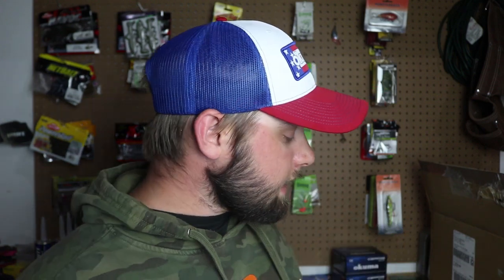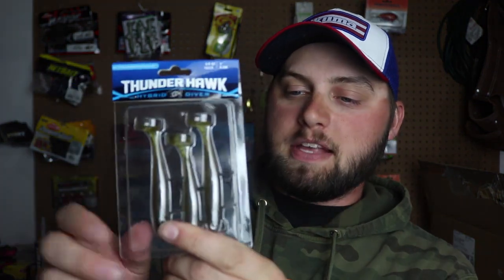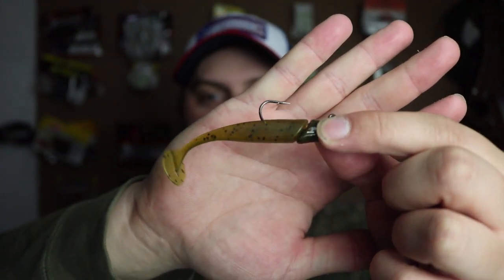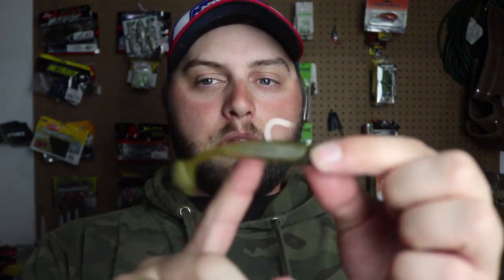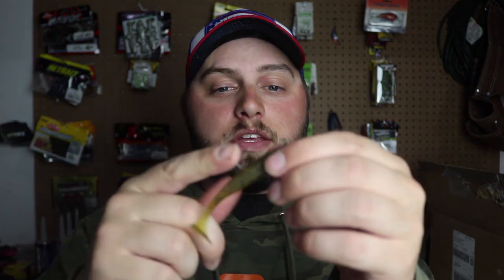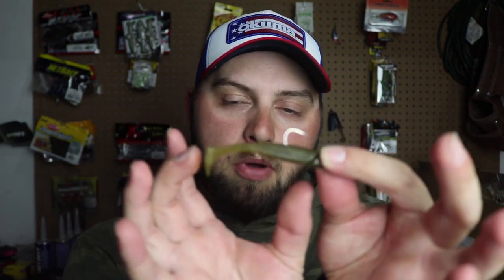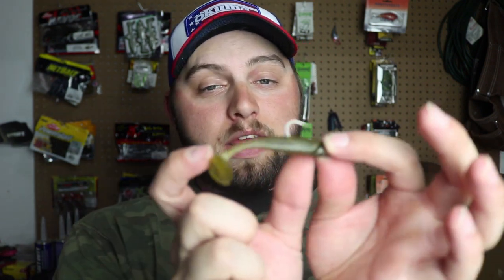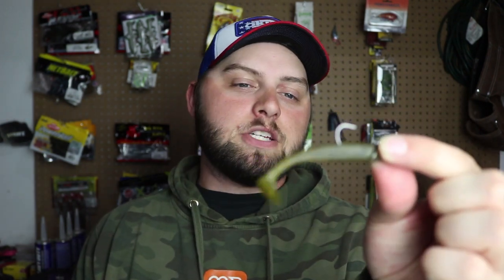Finesse Paddle Tail Swim Bait Tips | Tempt MORE BASS With This Technique!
Struggling to get bites this spring?  Brandyn Stoker of @wisconsinwildman9430 has some tips for you to use with the Thunder Hawk Hybrid Diver from this month's MONSTERBASS Bag.  This lure is a small paddle tail plastic rigged to a special jig head.  This bait is perfect for tempting bass in colder waters, but also works well when fished at a steady retrieve!  Get out there and catch your PB!